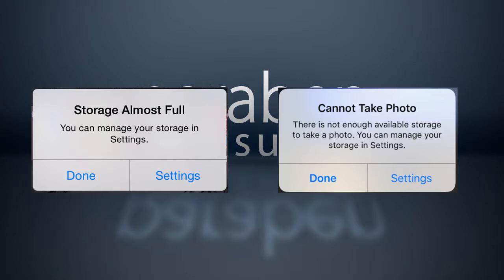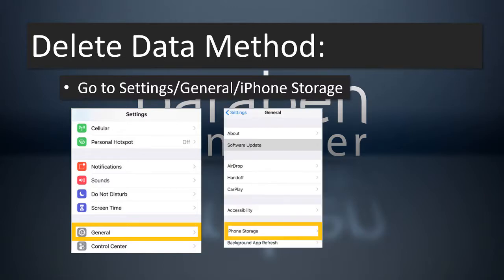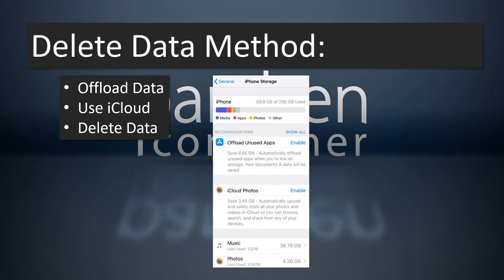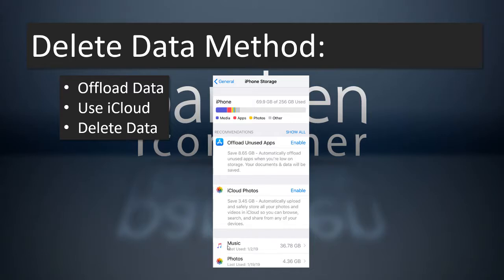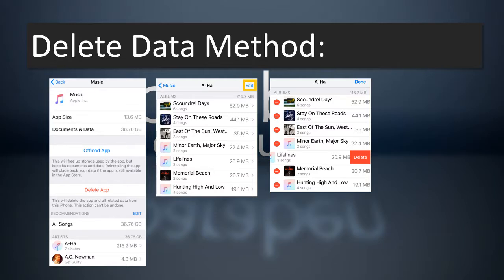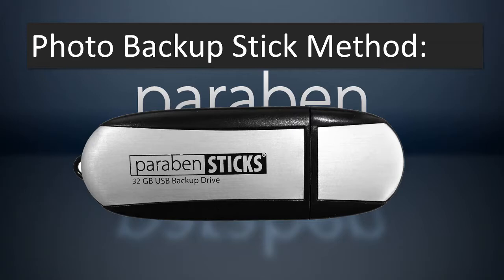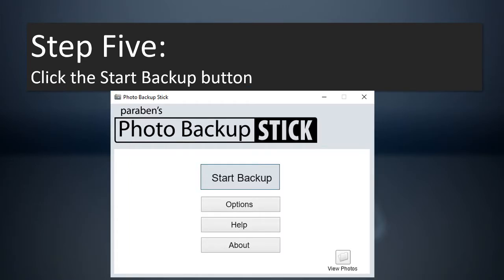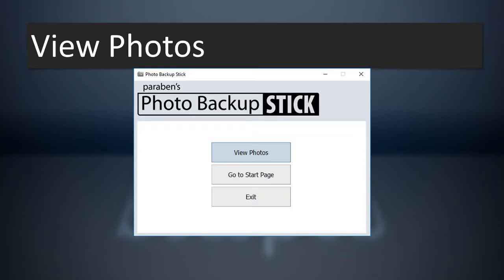Get Rid of the Not Enough Storage Messages on iPhones and Back Up Photos and Phone Data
Have you ever received a message about limited storage space on your iPhone or iPad? Learn how to clear up space on your device while backing up your data so it isn't lost forever so you can get rid of these annoying messages. Also learn how to back up your phone data so you don't permanently delete photos and other personal information when clearing space on your phone.